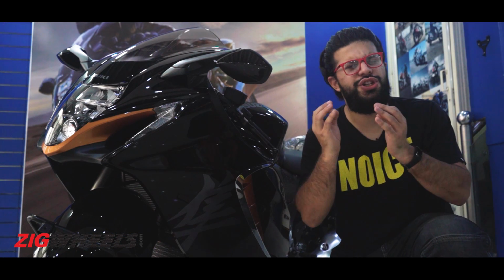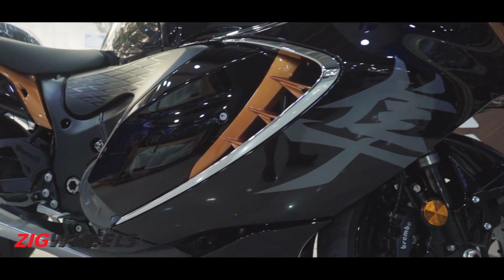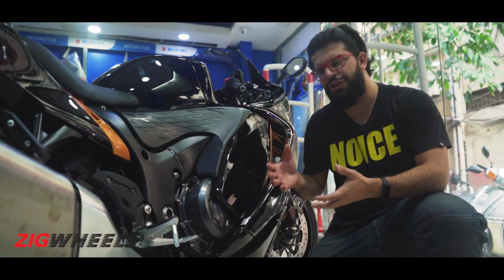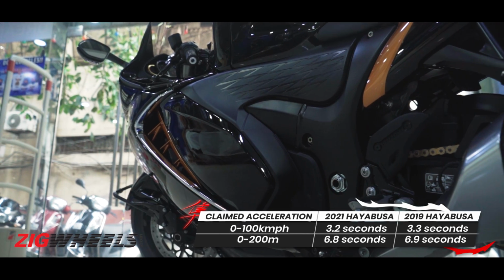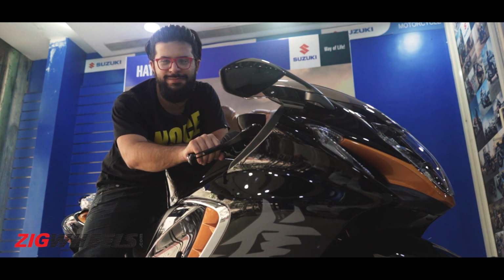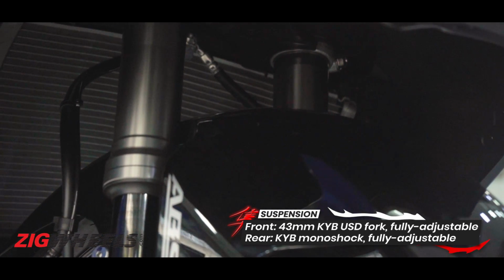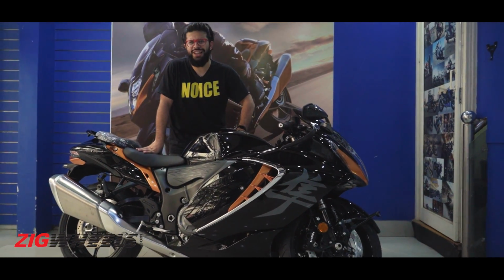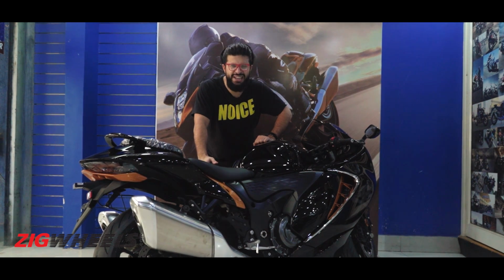2021 Suzuki Hayabusa First Look | ZigWheels Welcomes The New Busa To India!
The first lot of the 2021 Suzuki Hayabusas have all been accounted for. Naturally, we are super keen on having a go on the latest-gen Busa. But until the media unit gets ready, we thought we should head over and check out the bad boy in the flesh.

Also, here are a few stories about the new Hayabusa that you might find interesting:
The Mighty Suzuki Hayabusa Is Back To Feast On Its Prey

It helps us bring more exciting motoring content to you as always.